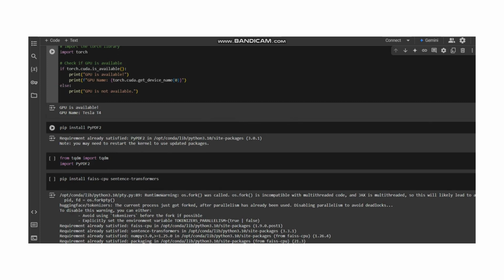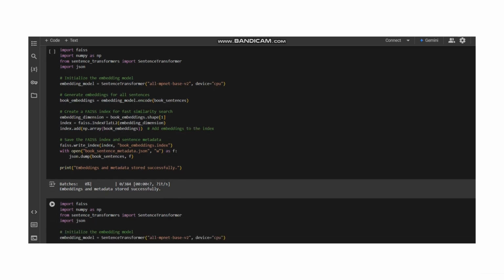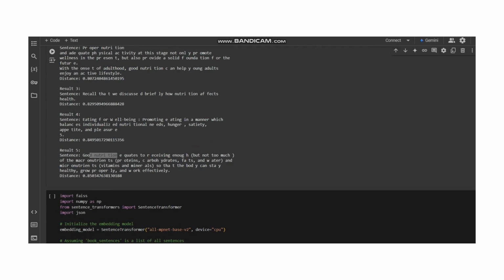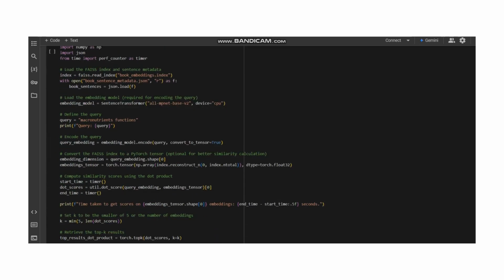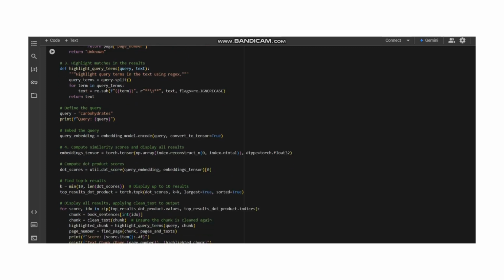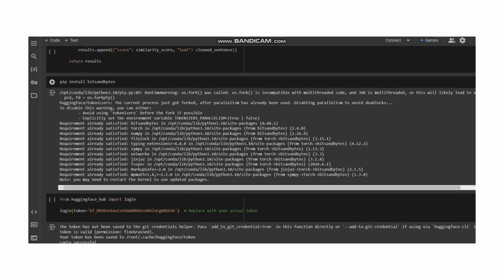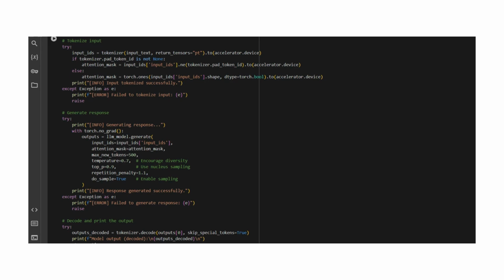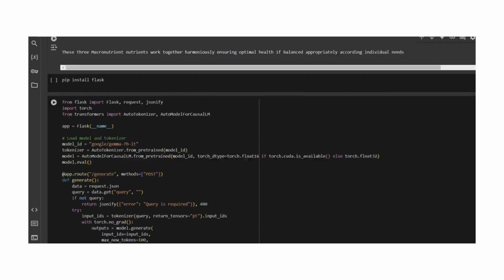RAG Implementation using Deep Learning